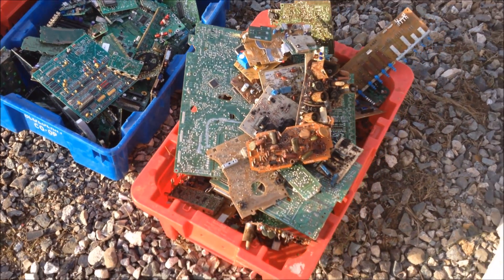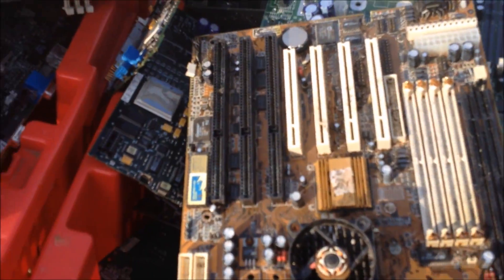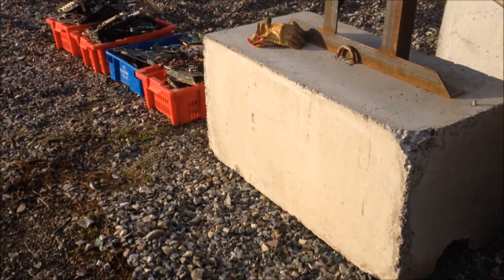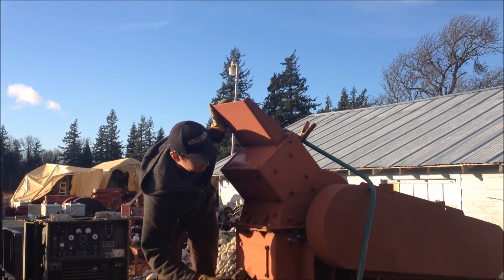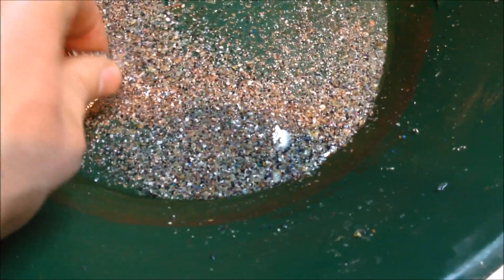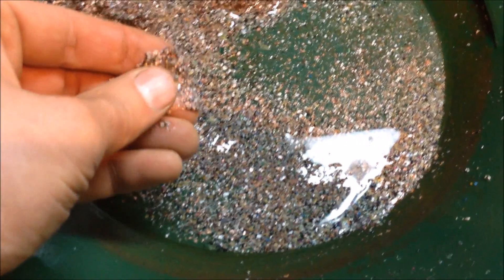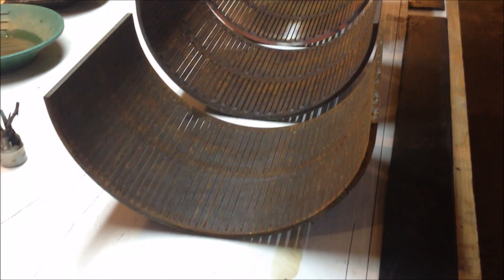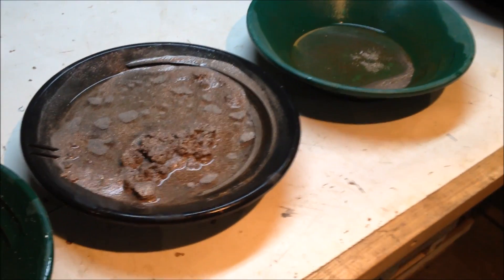URBAN MINING! Recovering gold, copper, precious metals from PCB's without chemicals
We are excited to post this video and show you all our progress on processing printed circuit boards (PCB's) for gold, copper and other metals with our hammer mill and shaker table.  We have the ability to take whole boards, crush them, and run them on our shaker table.  We are still in the experimental stage but we have high hopes to have a complete system ready to sell soon.

I should clarify that we can't recover all the gold from the boards, but at the end of the video we do have free metallic gold in the gold pan.  Our goal is to take whole boards and concentrate out the valuables (metals) from the non-values (fiberglass, plastic, etc).  The free gold can easily be removed,  melted, and sold directly to a gold buyer, leaving the concentrates, which are much more valuable that the boards themselves.

The remaining gold is plated onto other metals.  This cannot be mechanically separated, but using the hammer mill and shaker table it can be concentrated into a salable product.  The #2 and #3 hole outputs can be sold to a refiner and let them deal with all the chemicals and refining process.  For most people its too complicated, dangerous, expensive, etc. to separate out the different metals in the concentrates.

As a side note the free gold per pound recovered from the ~20 pounds of boards equates to 1 troy ounce per ton of boards.  This would be considered very high grade gold ore for any miner.  The PCB's also have loads of copper, tin, lead, plated gold, etc that is added value on top of that 1 oz/ton free gold recovered.